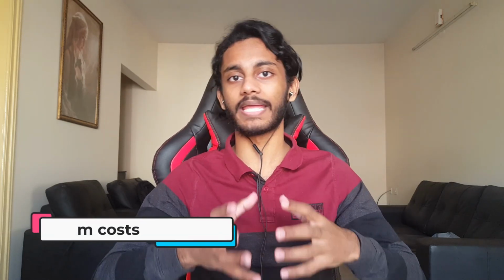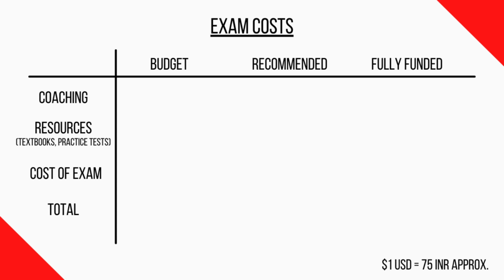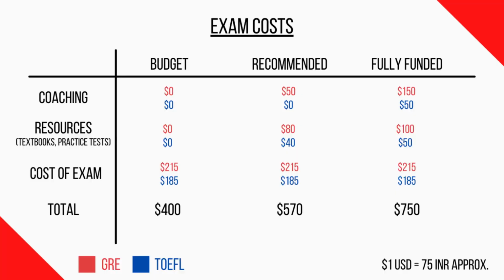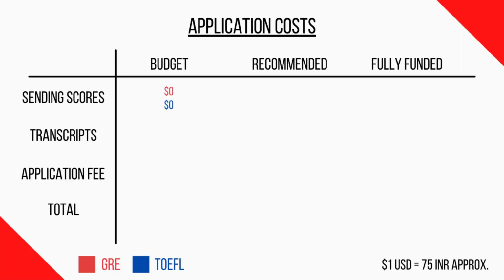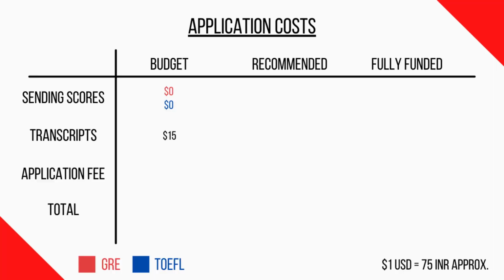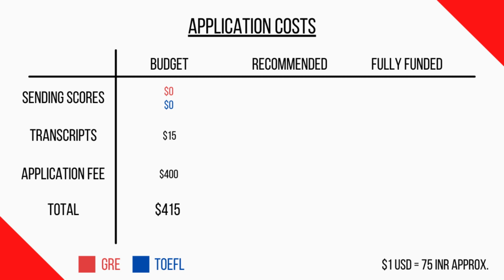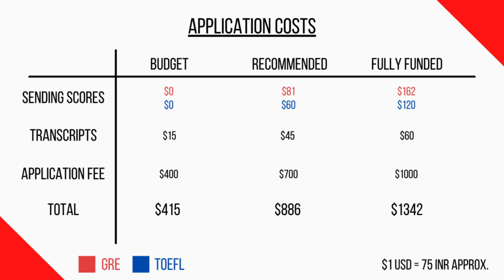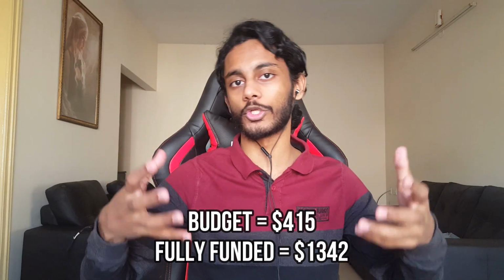How much it ACTUALLY costs to apply to universities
Truth is that applying to Master's/PhD/MBA programs at universities can cost a lot of money. In this video, I break down how much the whole application process can cost you by analyzing exam costs, resources, coaching, application fees, score sending fees, etc., if you're on a budget or if you're fully funded. After dozens of "I have no money but I want to study at Stanford" requests I get on Instagram, I decided to make this video to show you guys the reality of applying to college. Enjoy!

Note: Bookings made from the Amberstudent link above may give me some money.